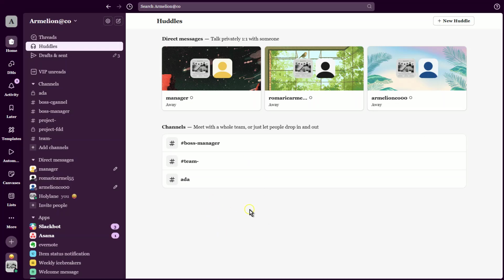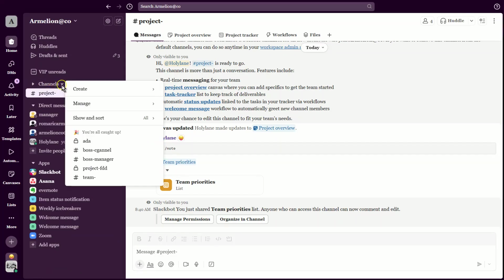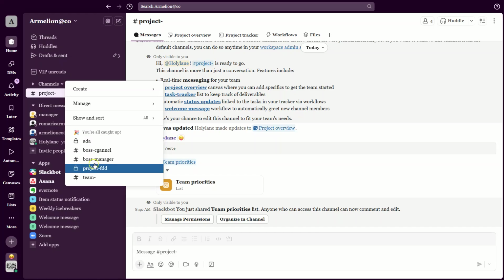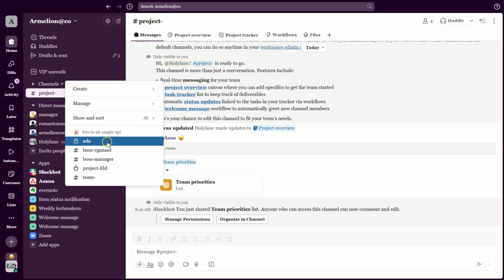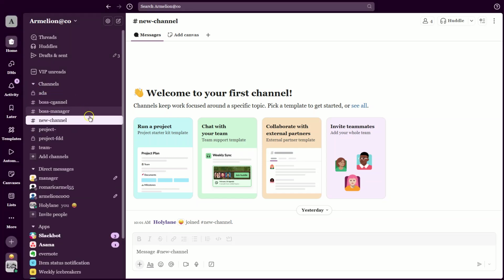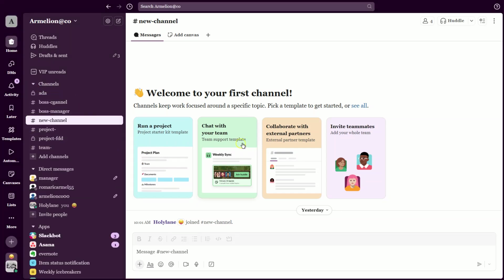How To Employ SLACK'S Channel Suggestion Feature (Complete 2025 Guide)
Welcome to this comprehensive How To Employ SLACK'S Channel Suggestion Feature (Complete 2025 Guide) tutorial! In this detailed guide, I'll walk you through everything you need to know about How To Employ SLACK'S Channel Suggestion Feature (Complete 2025 Guide).

 What You'll Learn in This How To Employ SLACK'S Channel Suggestion Feature (Complete 2025 Guide) Tutorial:
• Complete step-by-step instructions for How To Employ SLACK'S Channel Suggestion Feature (Complete 2025 Guide)

Whether you're a complete beginner or looking to improve your skills, this How To Employ SLACK'S Channel Suggestion Feature (Complete 2025 Guide) tutorial covers everything from basic concepts to advanced strategies. I've designed this guide to be easy to follow, practical, and immediately actionable.

 Why This How To Employ SLACK'S Channel Suggestion Feature (Complete 2025 Guide) Tutorial is Different:

 Perfect for:
• Beginners who want to learn How To Employ SLACK'S Channel Suggestion Feature (Complete 2025 Guide) from scratch

Questions? Drop them in the comments below! I read every comment and try to respond to as many as possible.

• Share with anyone who might benefit from learning How To Employ SLACK'S Channel Suggestion Feature (Complete 2025 Guide)